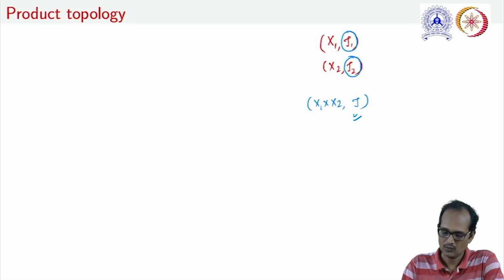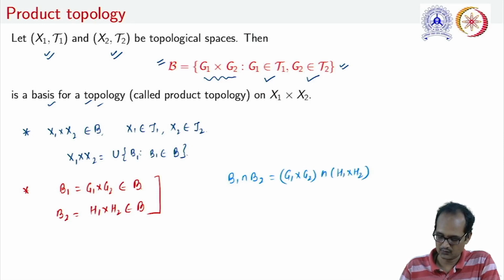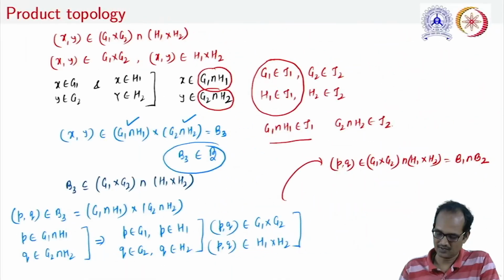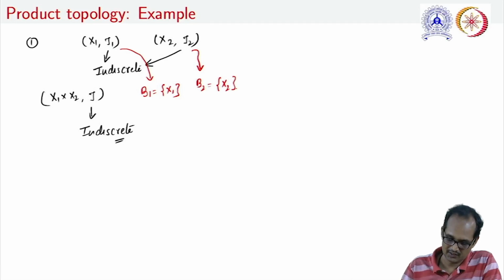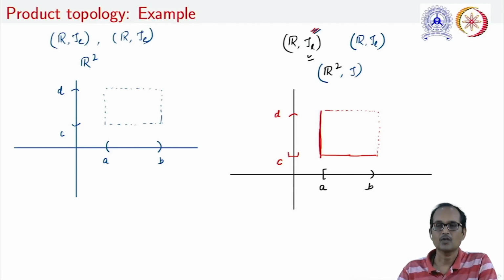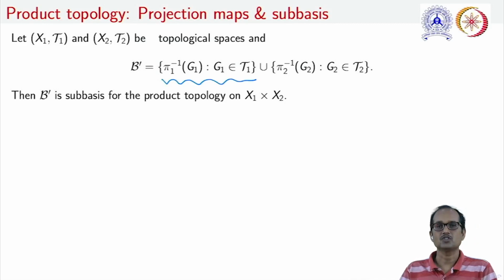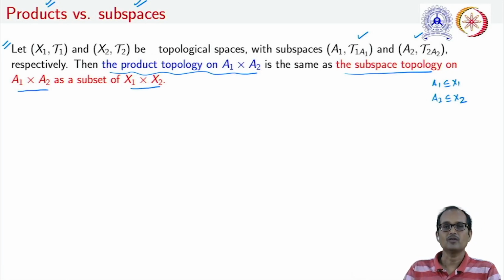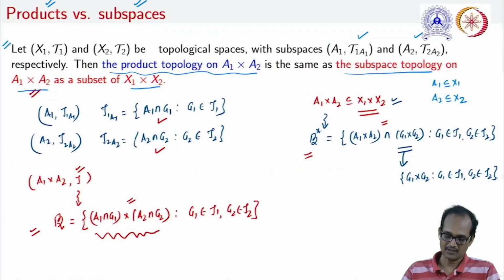Lecture 21 : Product topology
Product topology